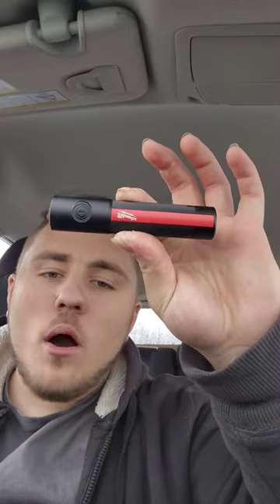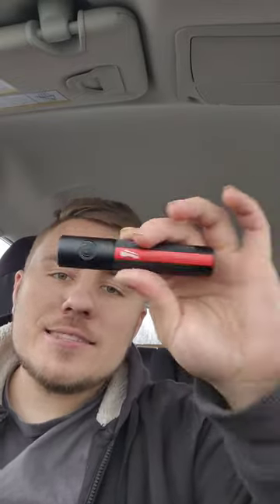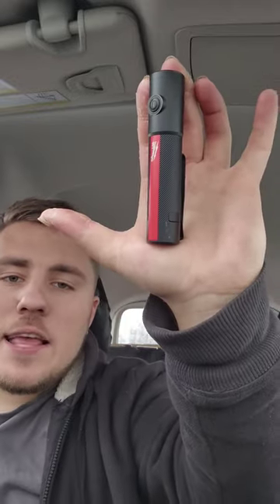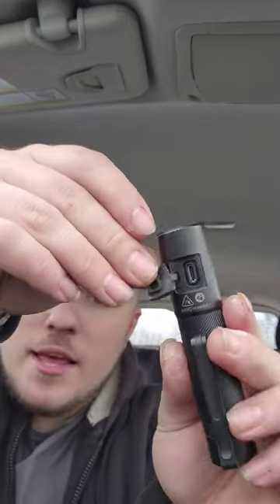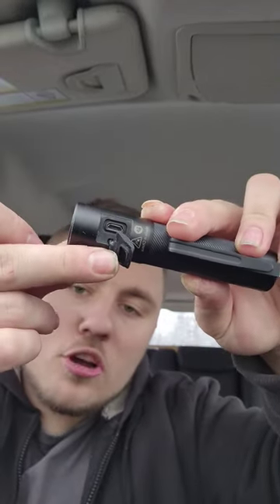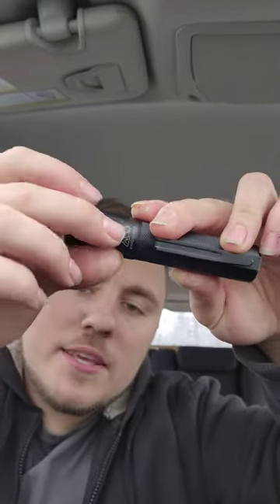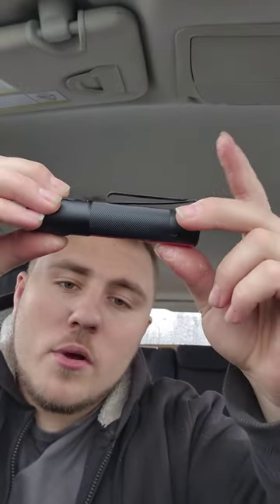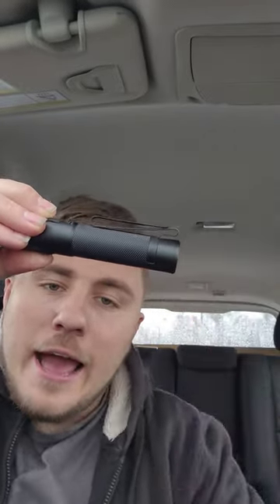Best everyday carry flashlight Milwaukee ever made!!!